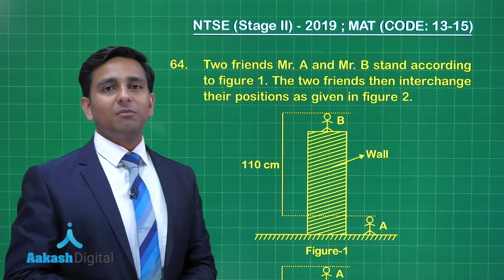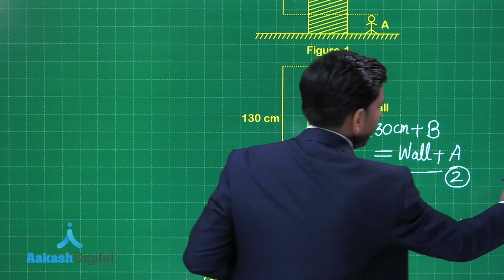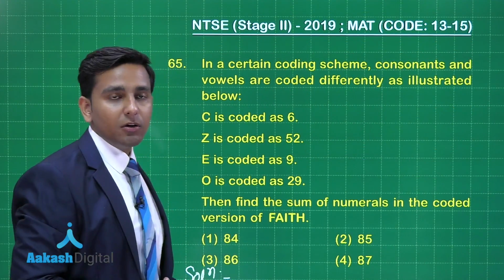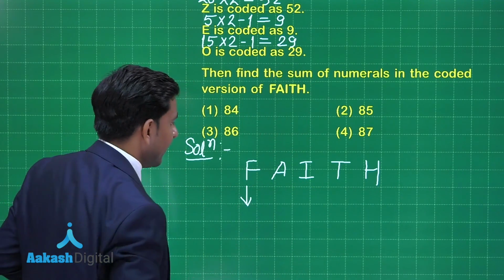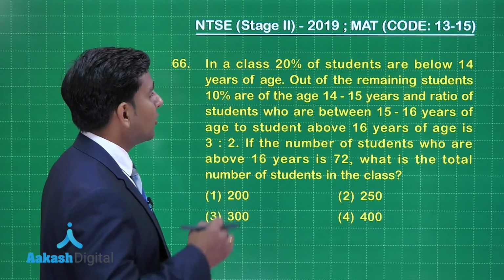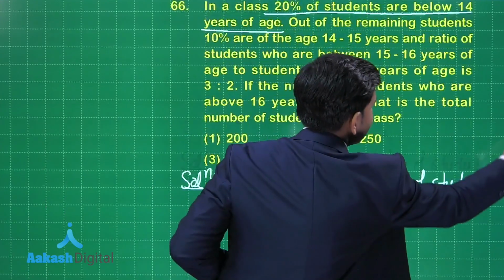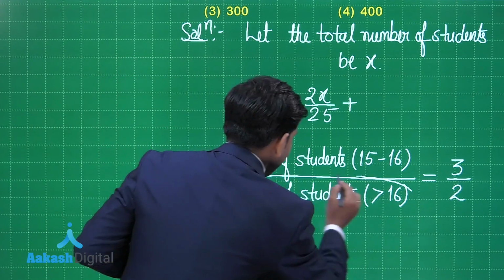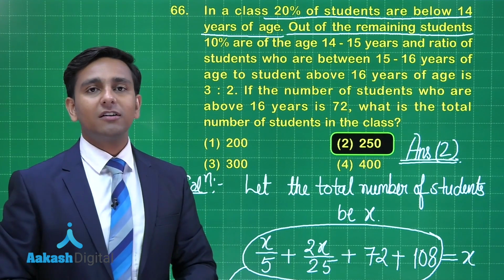NTSE Stage II 2019 Answers & Solutions for MAT Q 64 to 66 | Aakash Institute